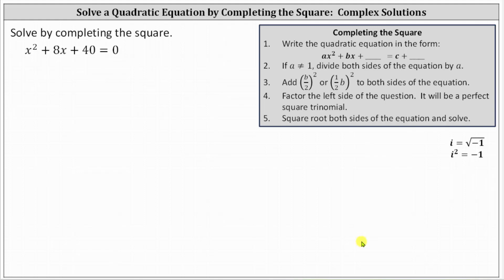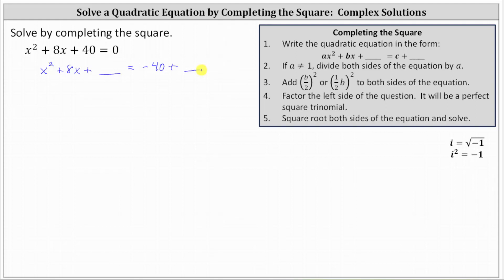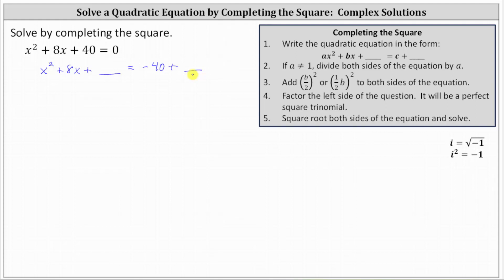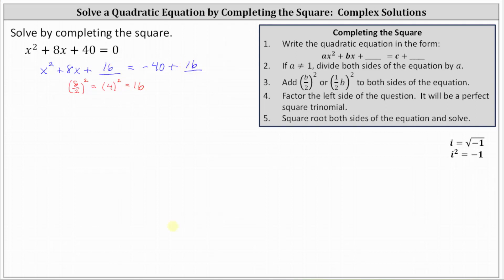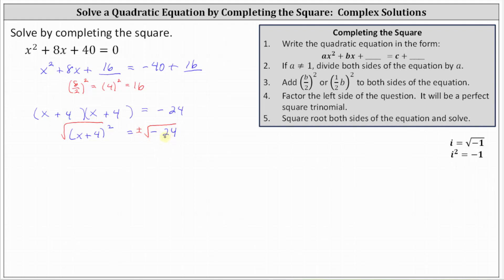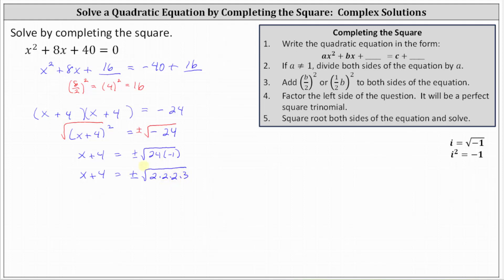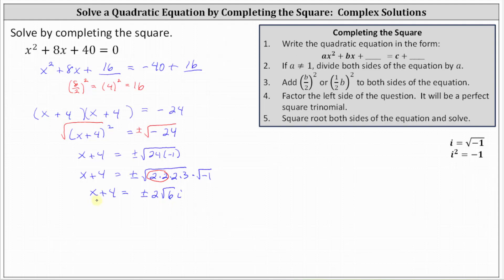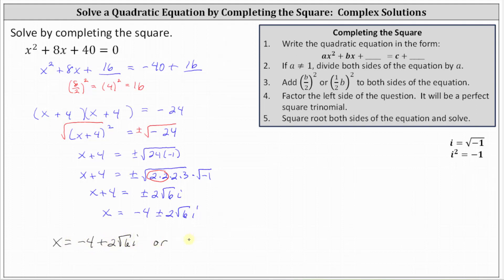Solve a Quadratic Equation by Completing the Square: Complex Solutions (a = 1, b is even)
This video provides an example of how to complete the square to solve a quadratic equation with a leading coefficient of 1.